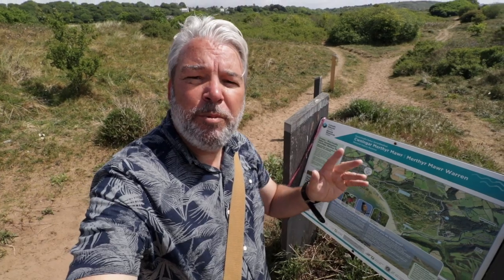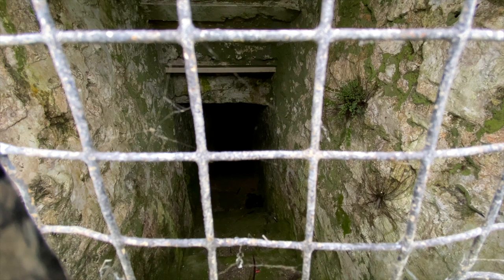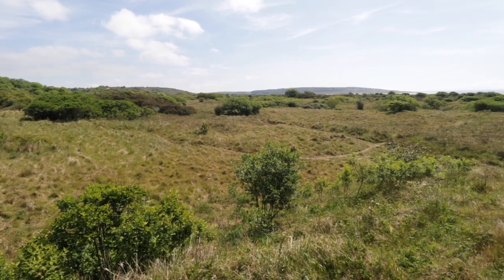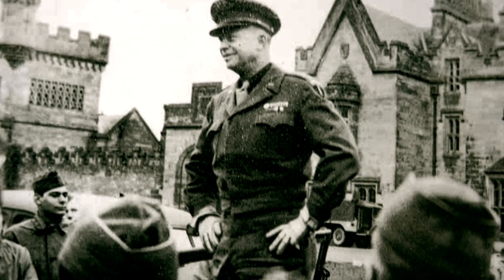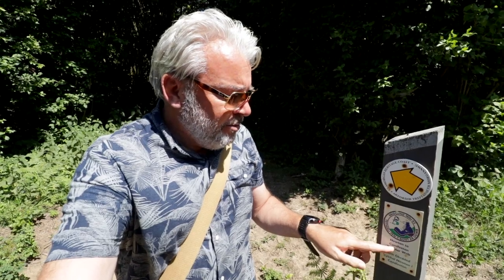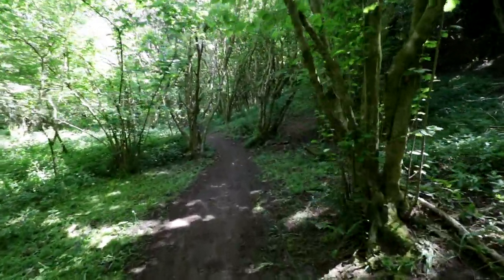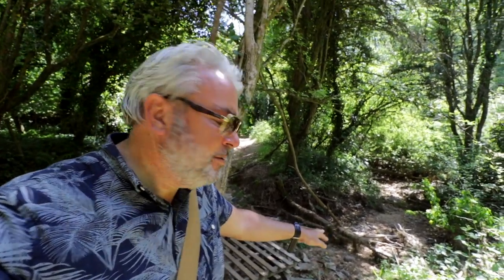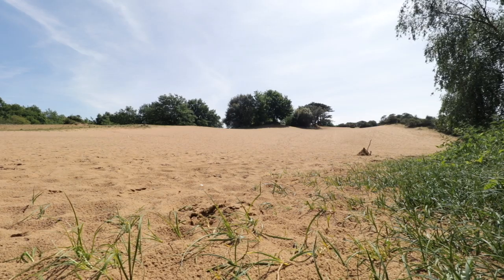Walks In Wales You NEED To Explore - Porthcawl To Merthyr Mawr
Where to walk in Wales? What are the hidden walks and hikes which are only really done by locals? One you must try is the Newton, Porthcawl to Candleston Castle, Merthyr Mawr circular walk.
An interesting walk through history along the South Wales coast.

From Porthcawl’s Newton Village and its church, we walk to the old rifle range on Newton Burrows, over to Candleston Castle then to the River Ogmore which we follow to the beach. From the beach, it’s a walk along the Wales Coastal Path back to Newton.

The total distance of the walk is about 6 miles. If you want to extend the walk head to Merthyr Mawr village and cross the stepping stones to Ogmore Castle.

Highlights of the trip include Newton Church, exploring the old target area and bunker from the rifle range and Candleston Castle. In researching the walk we found out that General Eisenhower visited the South Wales area to inspect the American troops on 1st, April 1944.

Most of the time, the route is relatively quiet and you won’t meet many people. Even during the holidays and at the weekend.

0:00 Walk Intro
1:44 Newton Church
2:36 Sandford's Well
4:55 Rifle Range, Newton Dunes
13:40 Merthyr Mawr Sand Dunes
14:17 Candleston Castle
16:05 The River Ogmore
16:58 Newton Beach

‘The Walks In Wales You NEED To Explore - Porthcawl To Merthyr Mawr’ - Filmed May 2020

MERCH

EQUIPMENT

 🔴 Wonder what cameras and kit we use,  please check our

Remember - Not All Vloggers Say ‘HiGuys!’